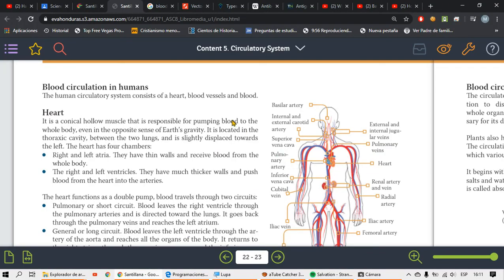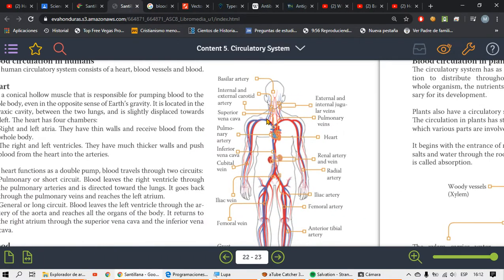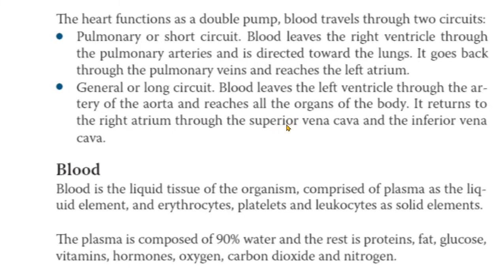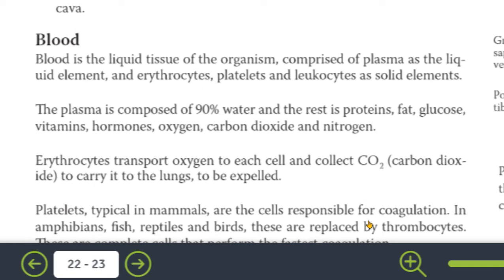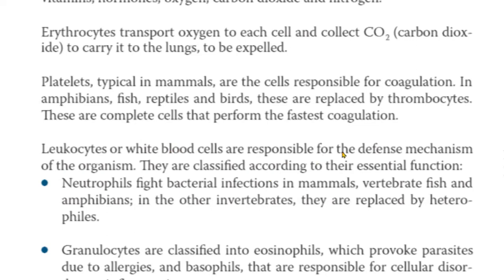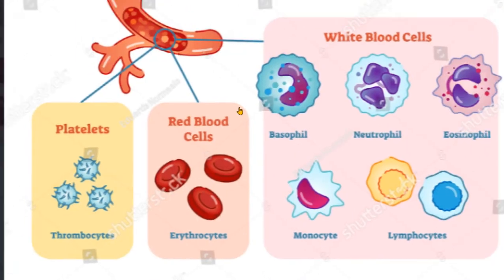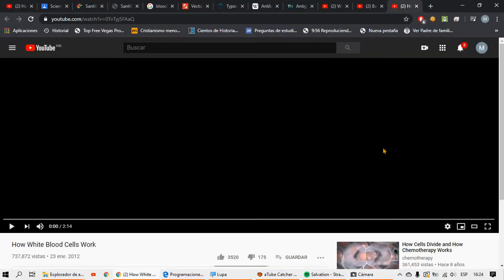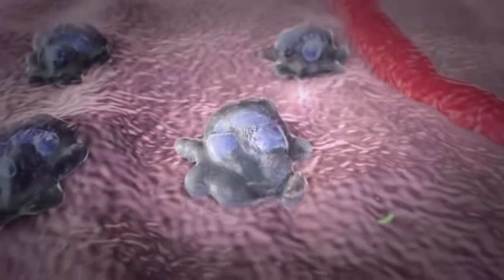8th blood cells class by Mr Salmeron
Check the video after reading your book, any comments or sugestions, do it in the space below or in the platform.